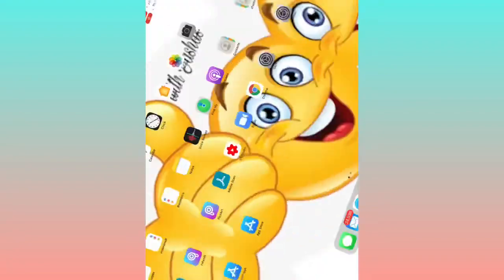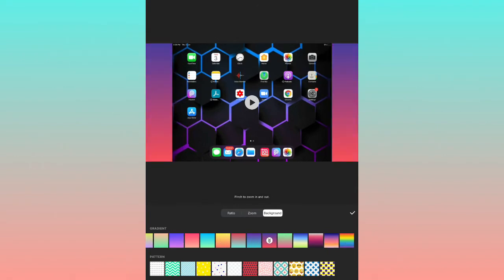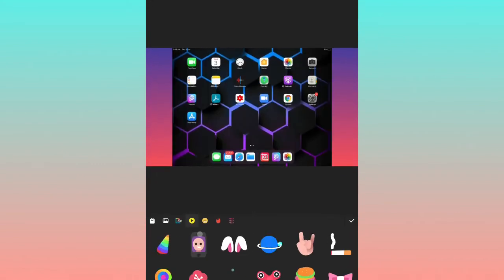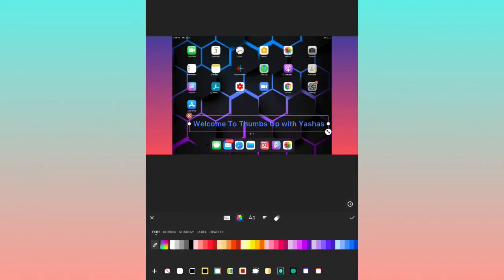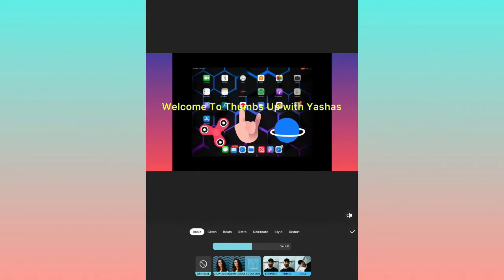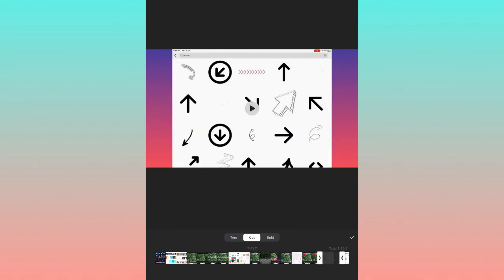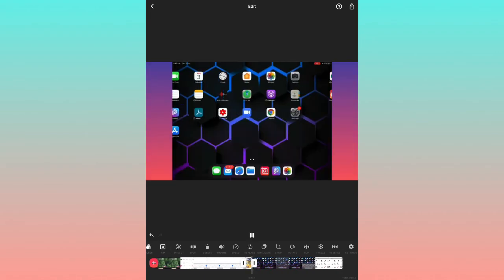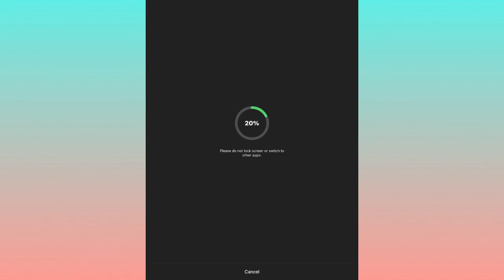INSHOT APP FULL TUTORIAL FOR BEGINNERS 👍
Hello friends in this video you will get how to use the InShot app.

This is the video for removing the watermark of the InShot 👇

press on this link for removing inshot logo.

Thank you seeing the description of this video
Thumbs up 👍